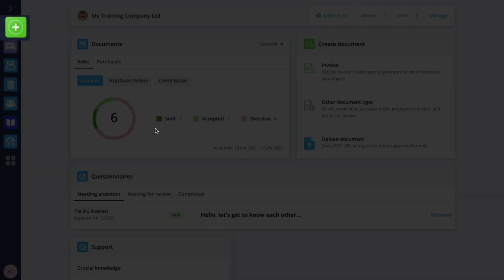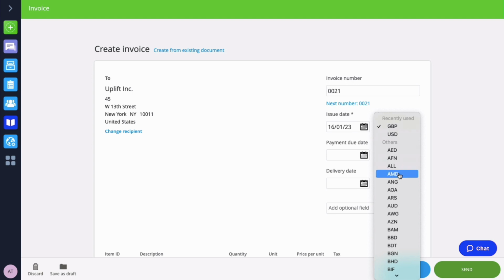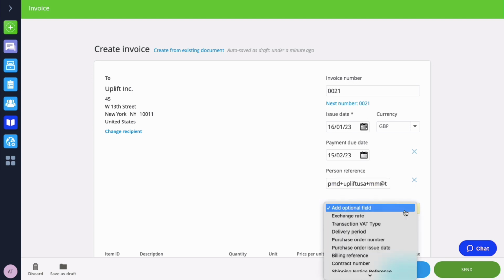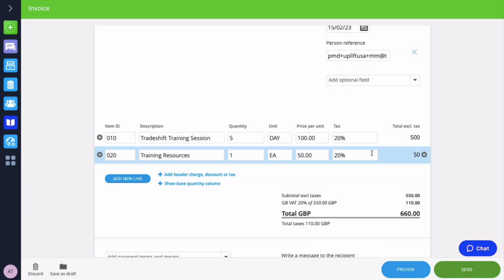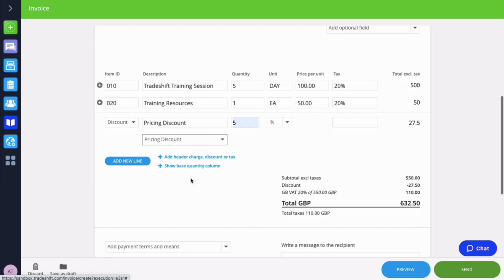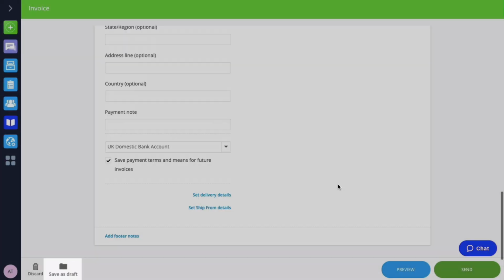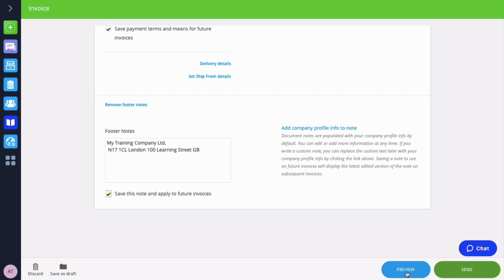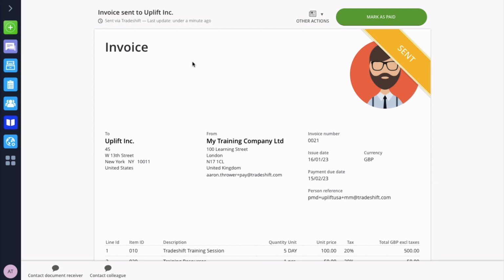Tradeshift Product Training Academy: Create and Submit an Invoice (e-Invoicing)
In this video, we take a look at how simple it is to create an invoice and submit it to your buyer using the Tradeshift platform. Tradeshift gives sellers instant value. With more efficient collaboration, data analytics, and invoicing.

This video and more helpful content is available via the Tradeshift University app within the platform.